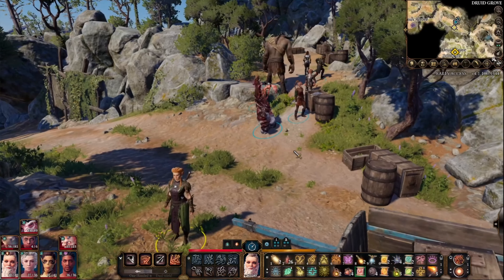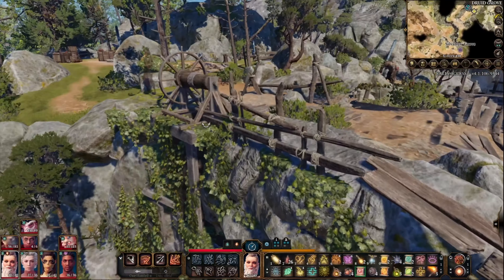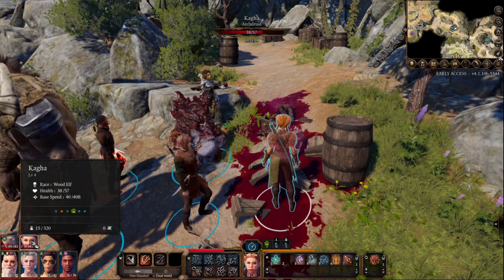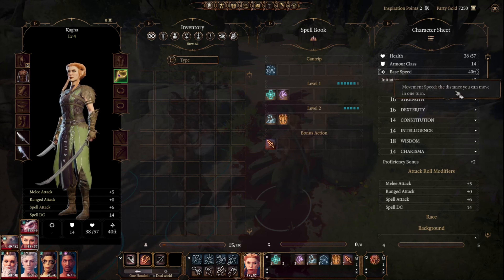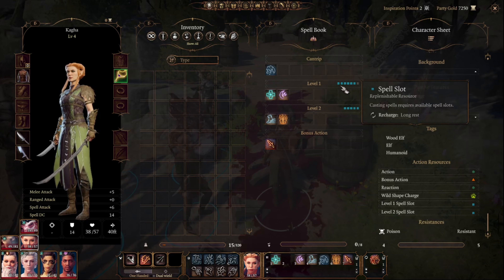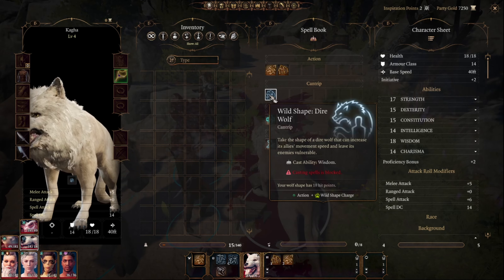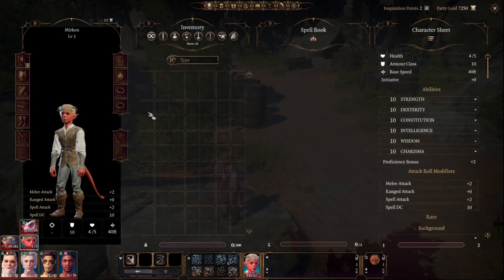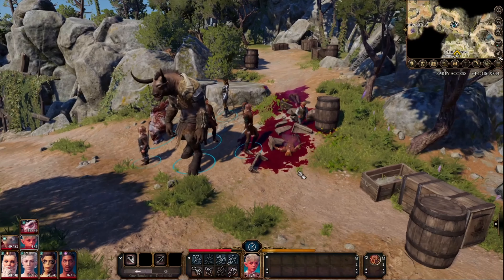Kagha and poor little Mirkon stats Baldur's Gate 3 Early Access Patch 4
Kagha is here, looking down over her dominion of the druid's grove, but Glut has an appointment with her.

It's surprising that the NPCs often have a low choice of spells to cast, though I guess it makes their decision making faster?

Kagha is also not the first druid I have found that has the ability to wild shape into an animal, but once wild shaped she cannot willingly change back to a human!

Near to Kagha was little Mirkon's body, so as a small bonus I decided to revive him as well, but he's very plain and boring as things go though.

Do keep in mind that Baldur's Gate 3 is still in early access and so the features shown in the video are subject to change and the game is incomplete, so expect more to be added to the game in the future. At time of recording the game was still in Early Access Patch 4, and by the time of the full release of Baldur's Gate 3 this method may have changed.

I also did a let's play of Conan Exiles so check that out if it tickles your fancy: